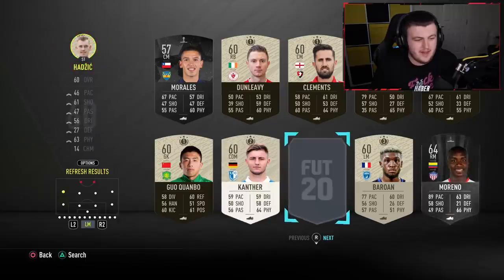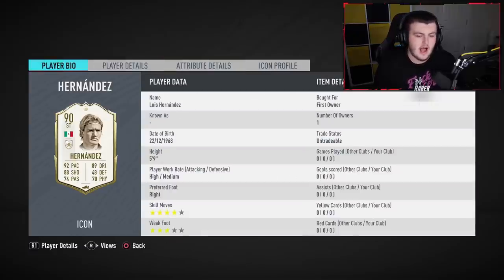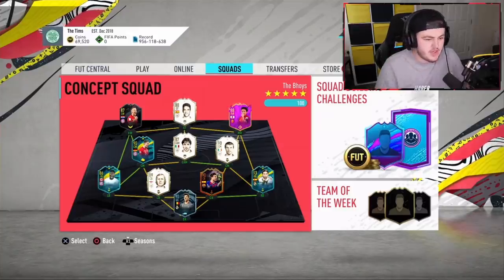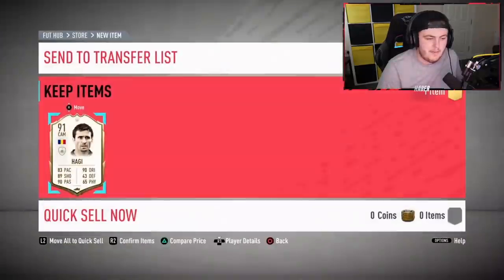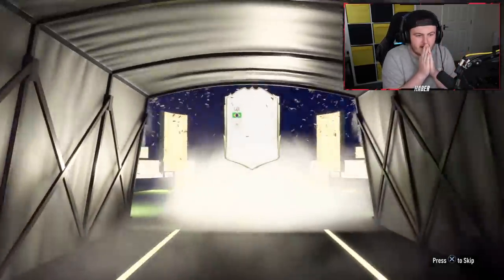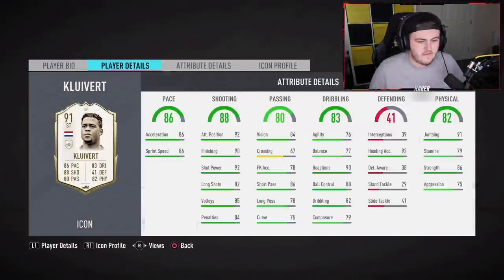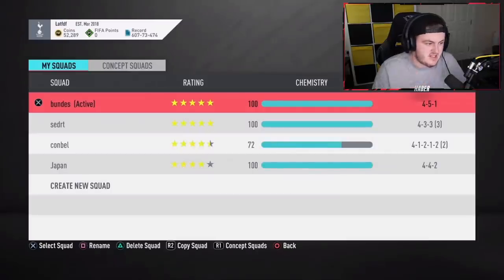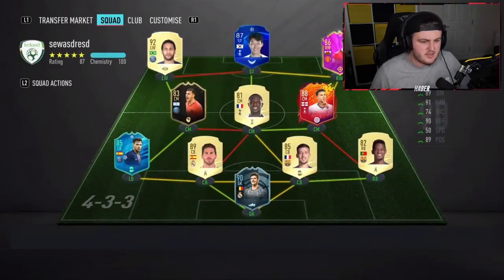8X GUARANTEED PRIME ICON PACKS! FIFA20 ULTIMATE TEAM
Fifa 20, Ultimate team, Guaranteed Prime Icon Pack, Guaranteed, Prime, Icon, pack, SBC, Icon Swaps, 3, Pack Opening